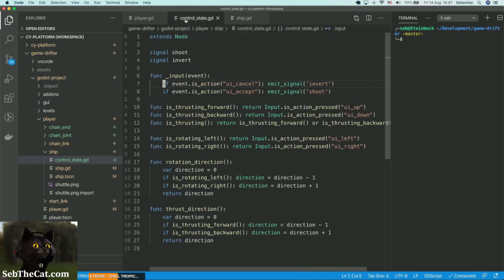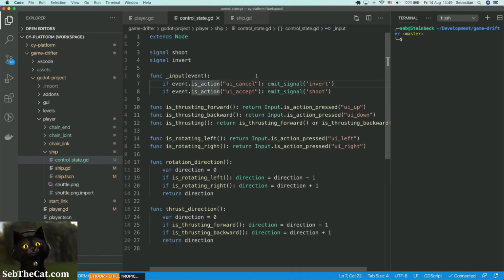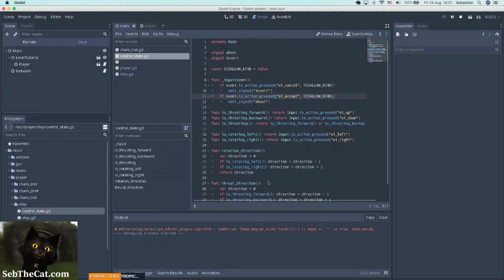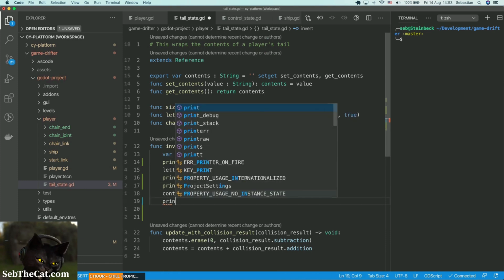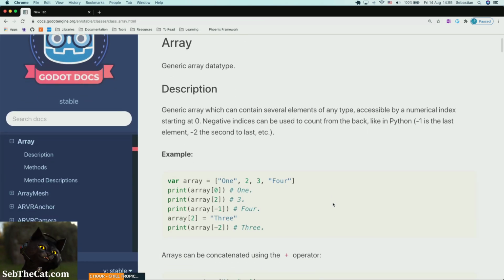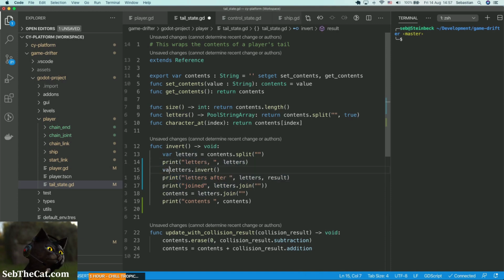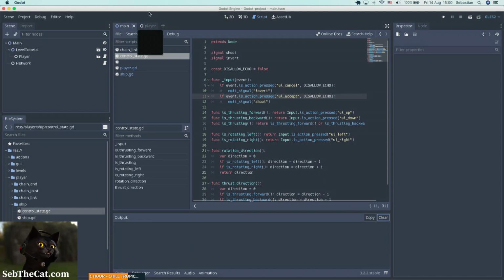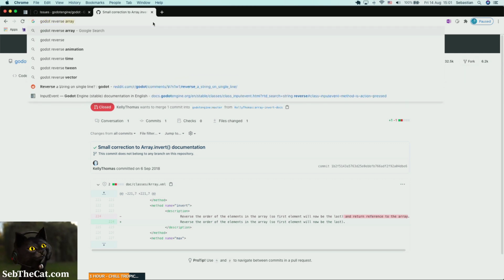GameDev: Building a 2D multiplayer game! Using Godot and Elixir. (Part 3/6)